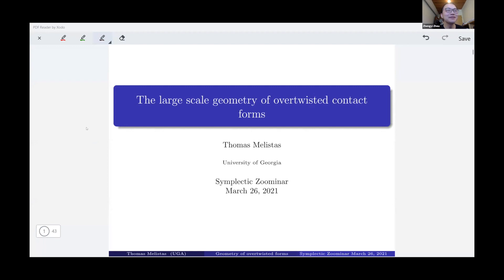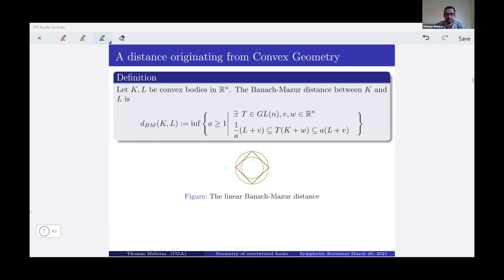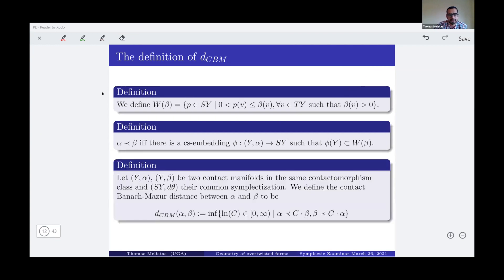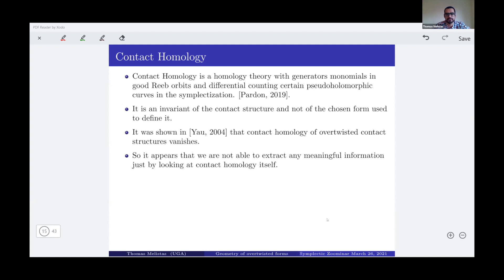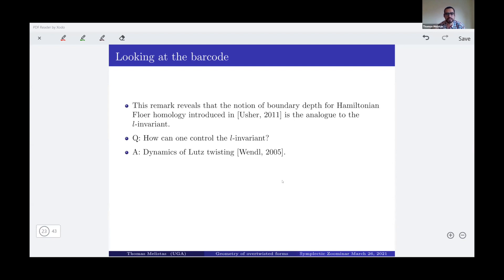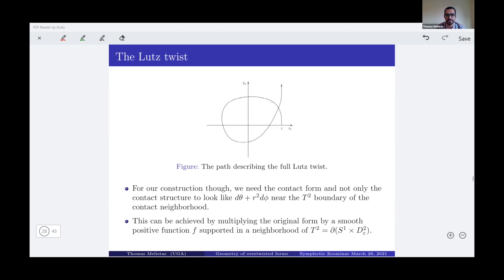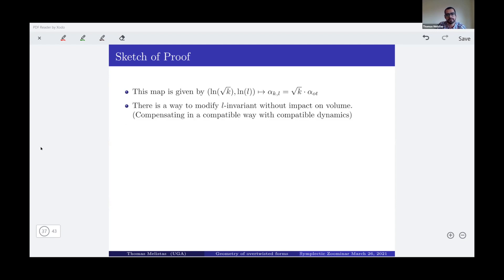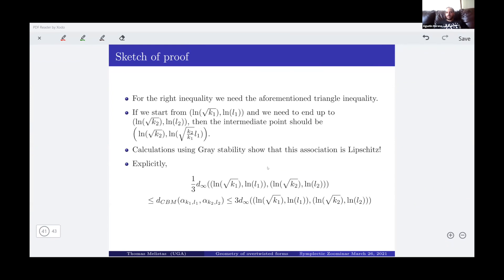The Large-Scale Geometry of Overtwisted Contact Form - Thomas Melistas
Joint IAS/Princeton/Montreal/Paris/Tel-Aviv Symplectic Geometry

Topic: The Large-Scale Geometry of Overtwisted Contact Form
Speaker: Thomas Melistas
Date: March 26, 2021